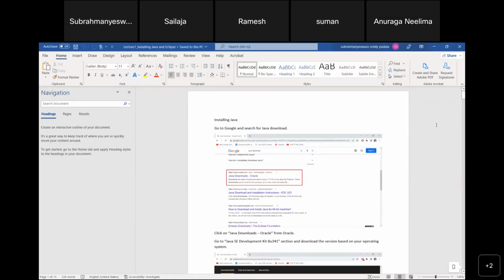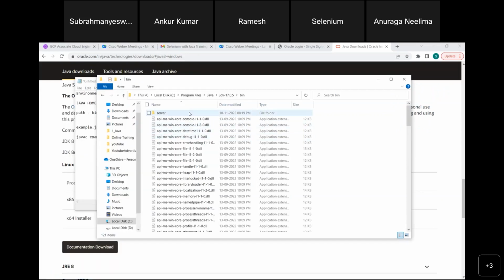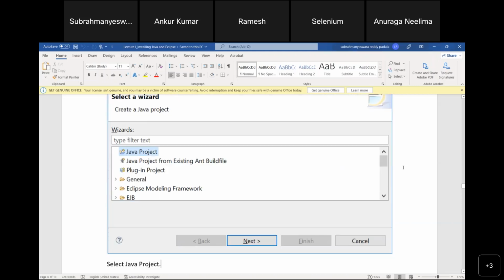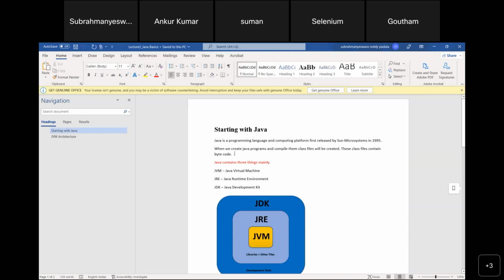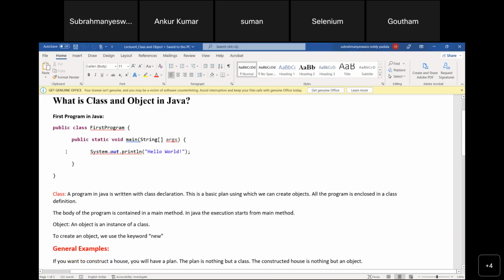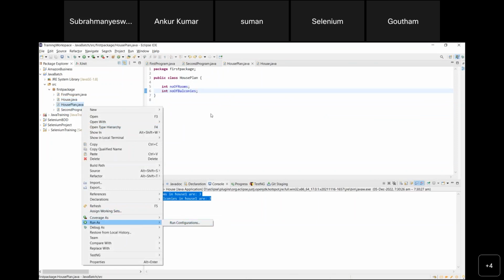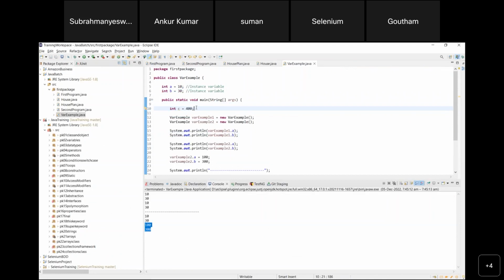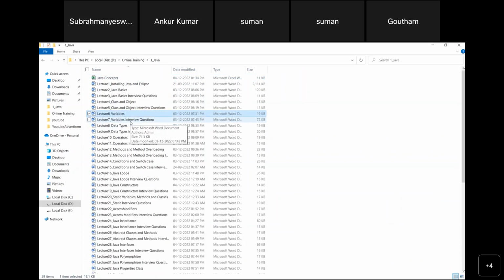Selenium with Java Training - Class 1 - Java Basics, Installing Java and Eclipse and Java Variables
In this class the following topics are covered.
Software needed and installing java and eclipse.
Class and Objects in java.
Interview questions on Class and Object in Java.
Variables and different types of variables like static variables, instance variables, local variables and block variables.